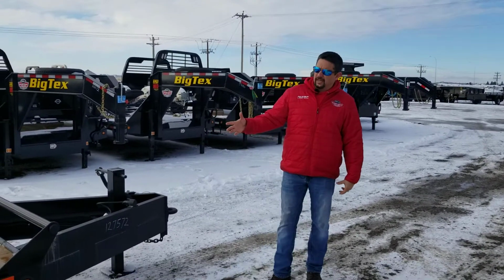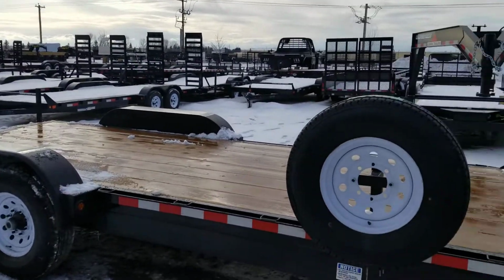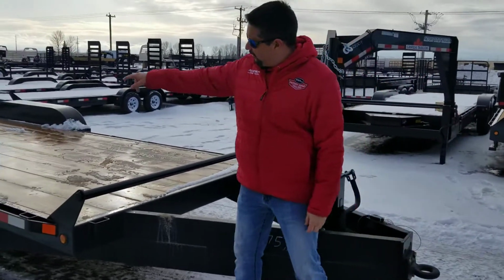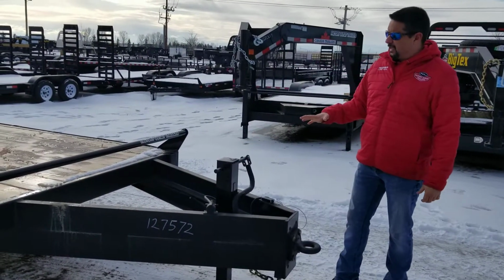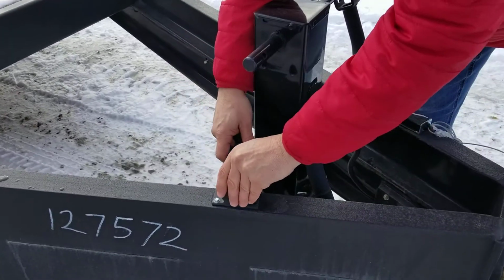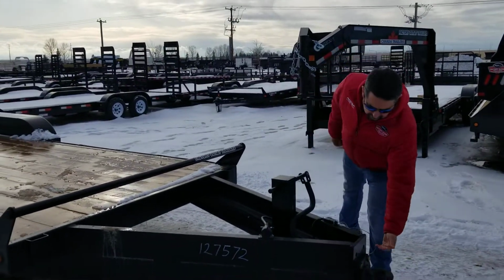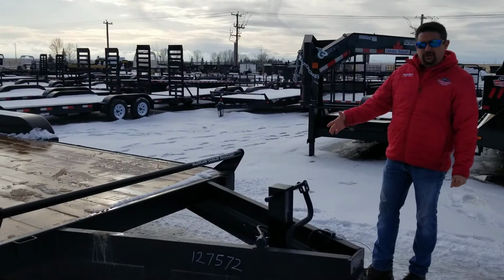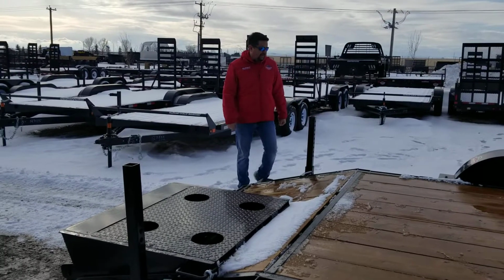Canada Trailers CE720 w/ MEGA Ramps Review from Factory Outlet Trailers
Gary Shaddock goes thru some key features of the Canada Trailers Manufacturing Limited CE720 with Mega Ramps.   This trailer is very HD with tandem 8000 lb axles and a GVWR of 16,000 lbs.  Although all of our Canada Trailers comes full of amazing features that set them apart, this particular model with the Mega Ramps is a customer favorite.  It's designed to have a full length deck when needed, and versatility when loading anything as there is no gaps between the ramps like a standard pull out or flip up ramp.